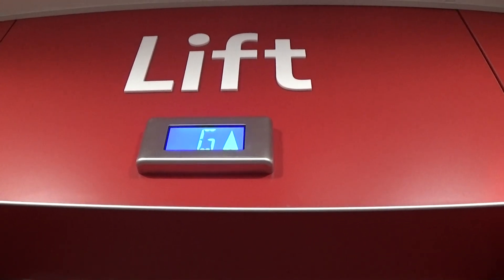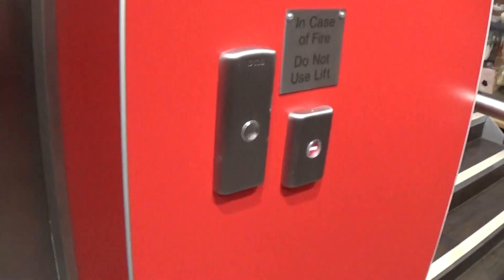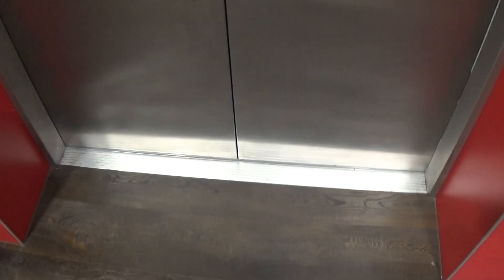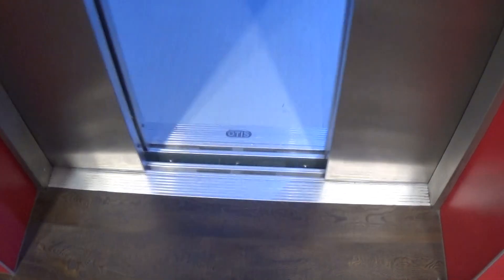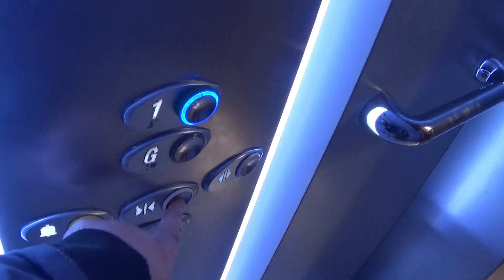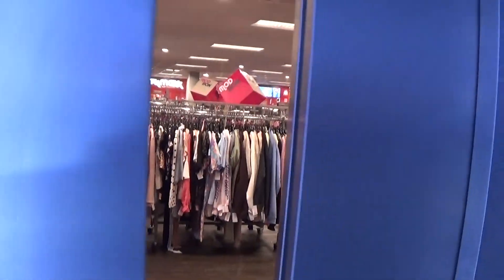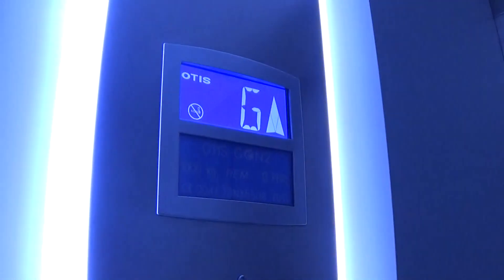Otis Gen2 Elevator At The Tkmaxx Lisburn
otis gen2 elevator at the tkmaxx 2 Floors (G, 1,)